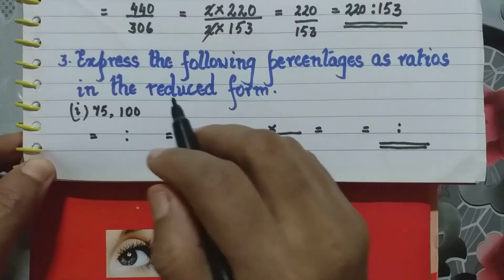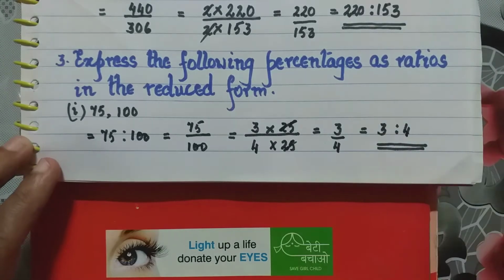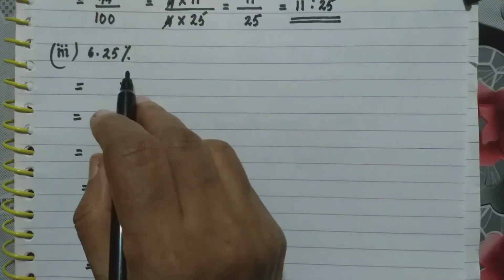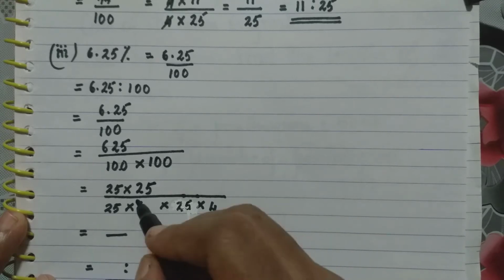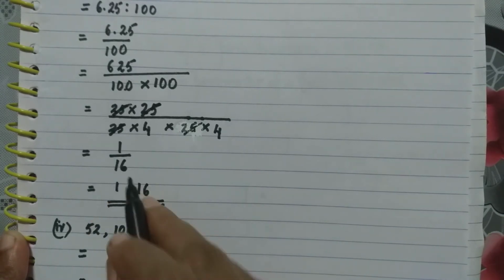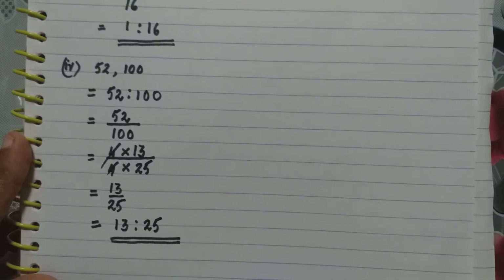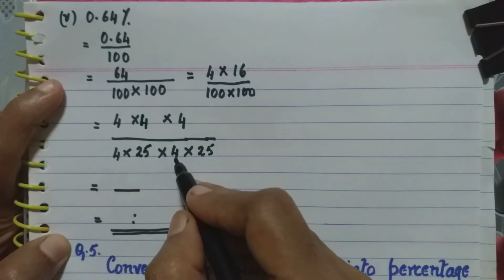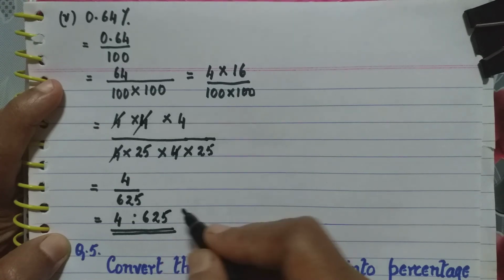Practice set 4.1 - Question 3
Maharashtra State Board - Standard 9 - Algebra - Ratio & Proportion - Practice set 4.1 - Question 3